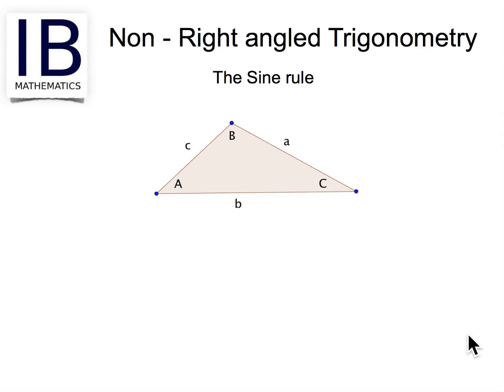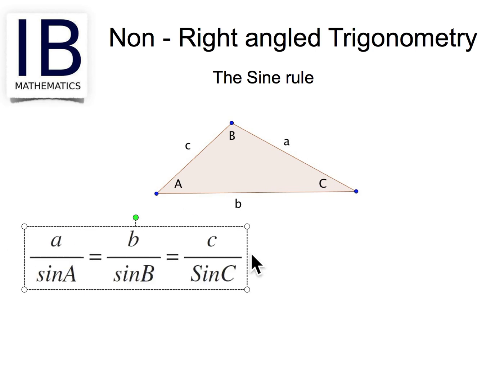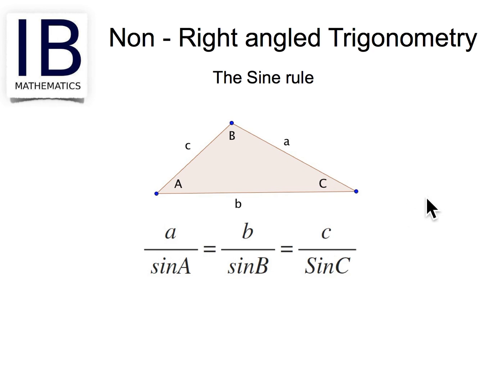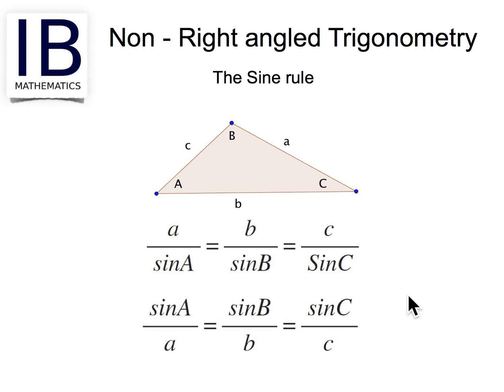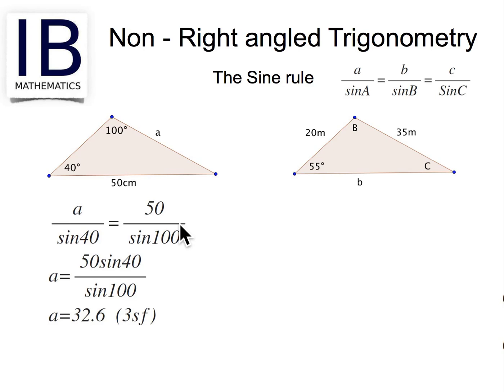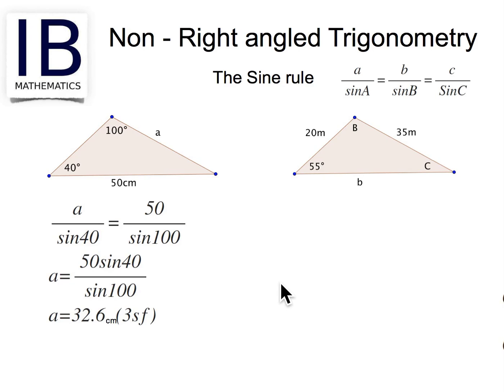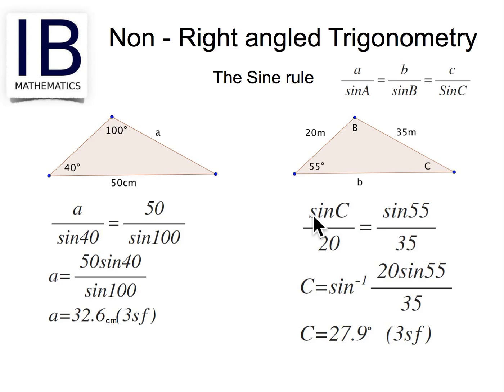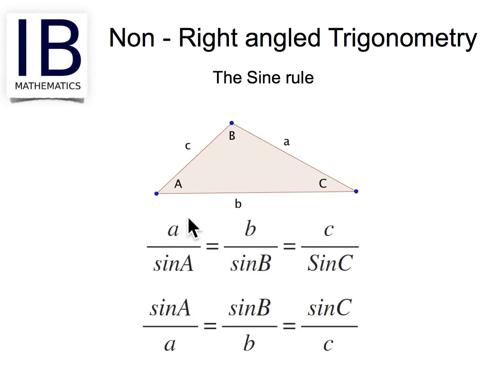2 Sine rule